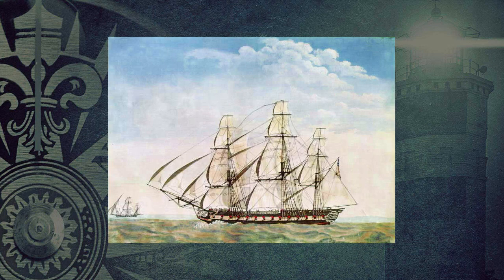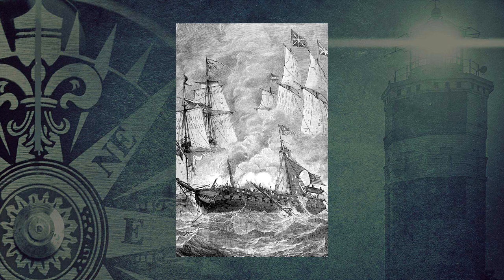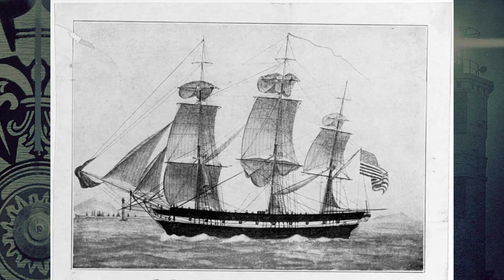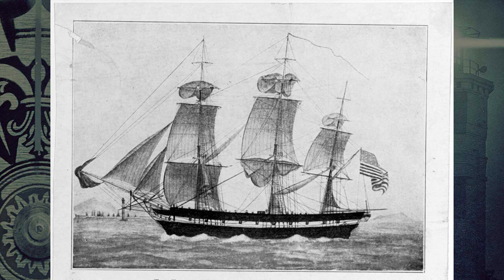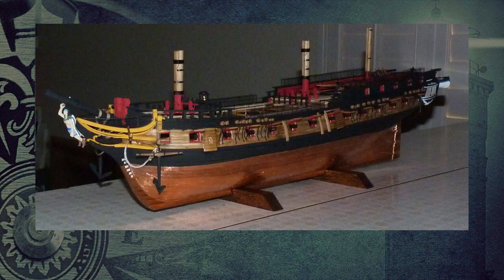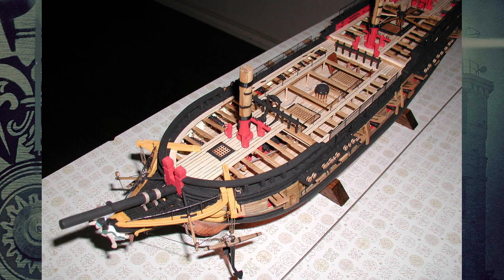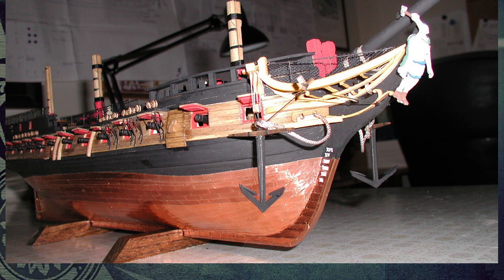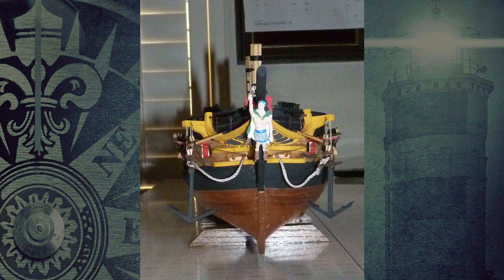The USS Essex